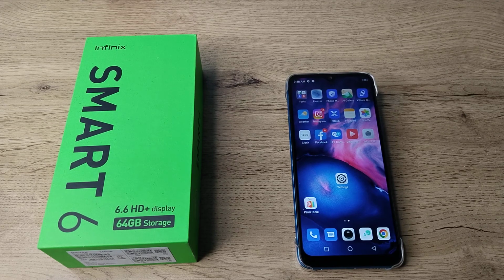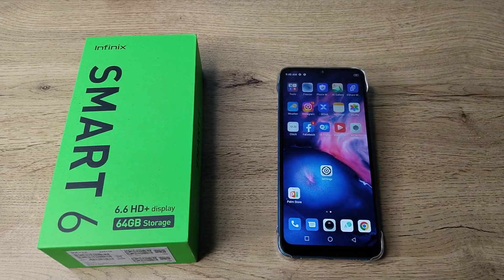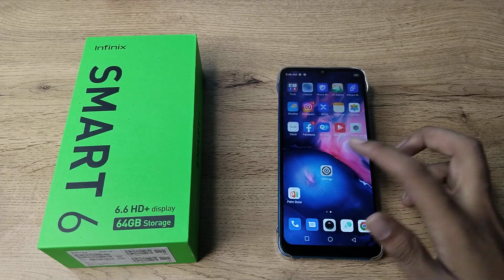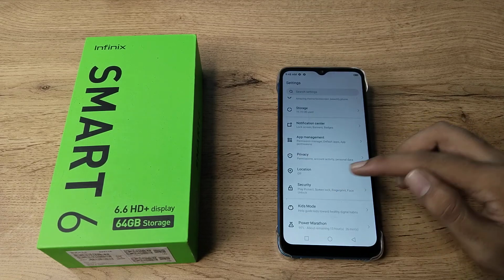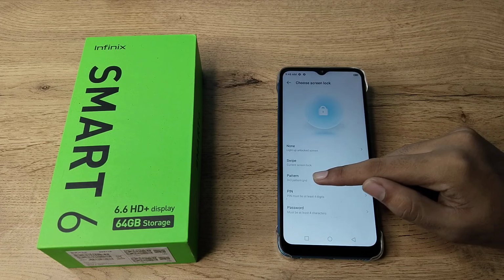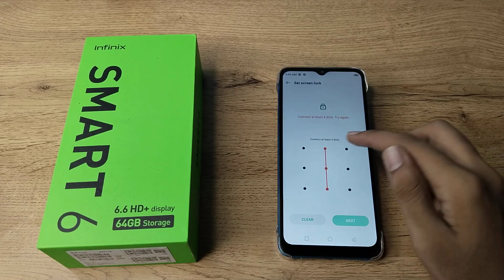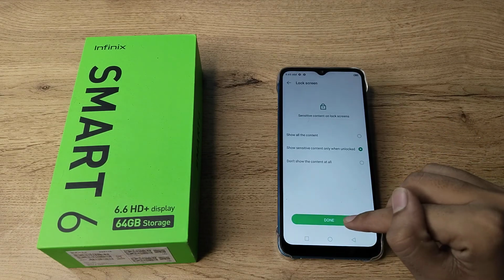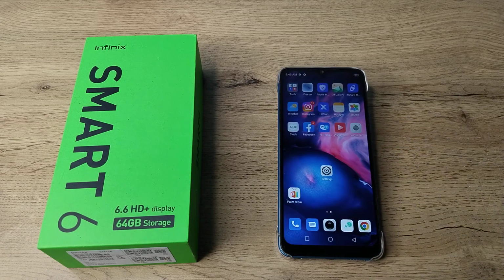How to set Pattern Lock in infinix smart 6 phone